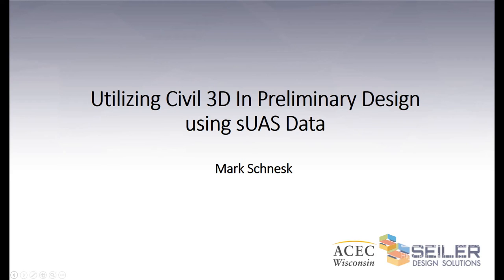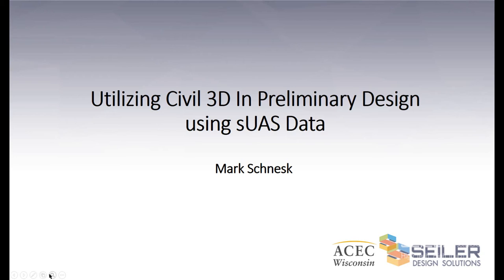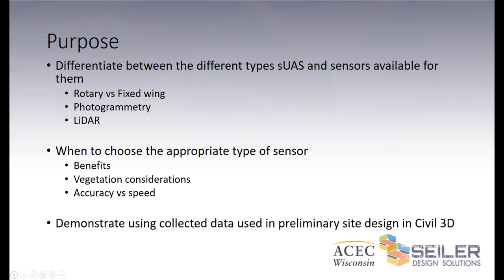Utilizing Autodesk Civil3D In Preliminary Design Using sUAS LiDAR Data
This video was part of a presentation at the Wisconsin ACEC 2021 Civil 3D Workshop.

In this video, Seiler Design Solutions will demonstrate using LiDAR data collected from am sUAS and various programs from the Autodesk AEC Collection to process this data, including Infraworks, ReCap and Civil 3D.
We'll extract various components such as ground surface data, linear features and point objects to create an existing Civil 3D model to use for preliminary design.

We will then show a preliminary proposed site model created using 2D geometry in Civil 3D 2022 and the new Grading Optimization Tool.  We'll then take the proposed model to Autodesk Infraworks for a quick presentation model.